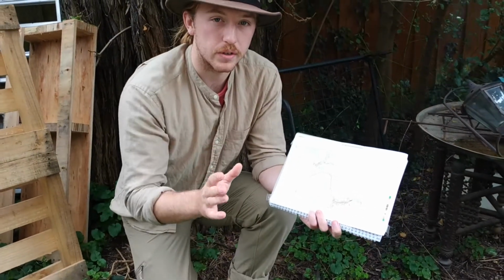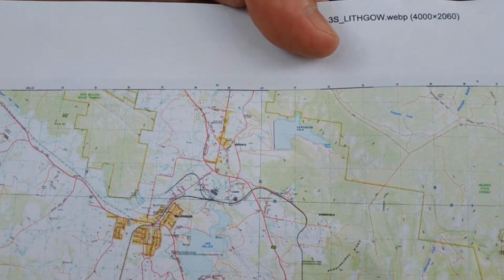Find a Grid reference